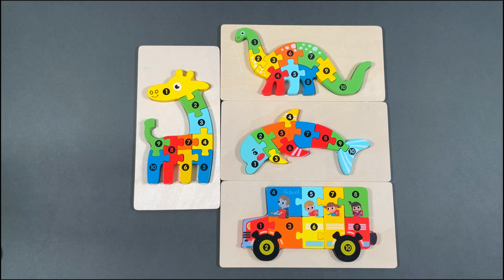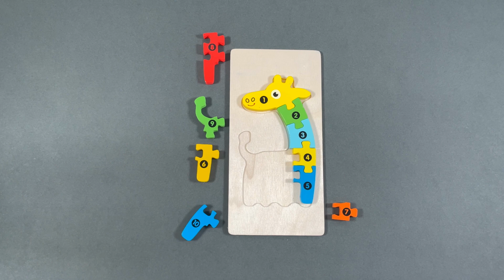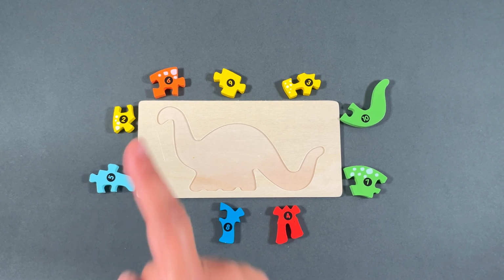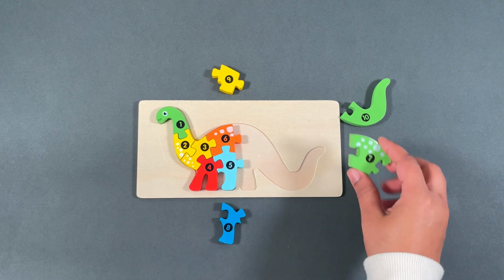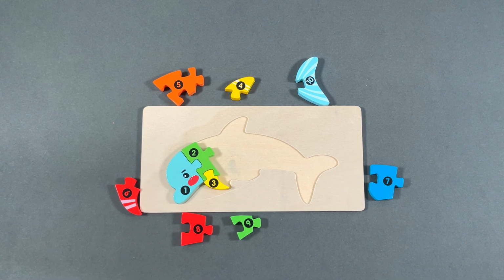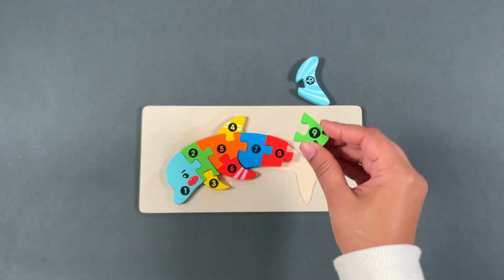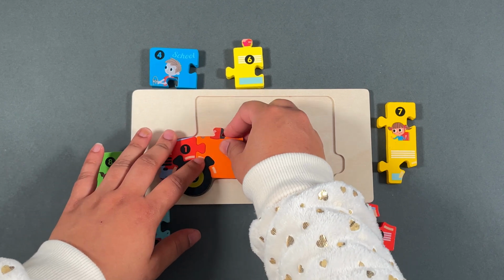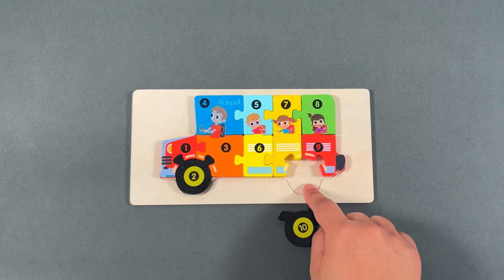Fun & Educational Number Puzzles with Giraffe, School Bus, Dolphin & Dinosaur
Toddler Learning Video with Numbers and fun Animals

 In today's adventure, join us as we journey through the magical world of numbered puzzles, featuring some of your favorite friends - the Giraffe, School Bus, Dolphin, and Dinosaur! 🦒🚌🐬🦕

 What's Inside the Puzzle Box?

 1: Giraffe Extravaganza: Watch as we piece together the spots and stripes of our tall, spotted friend! 🦒🧩

🚌 3: School Bus Shenanigans: Count with us as we assemble the wheels and windows of the coolest school bus in town! 🚌🔢

🐬 5: Dolphin Dive: Dive deep into the ocean of numbers and uncover the playful world of our flippered friend! 🐬🌊

🦕 10: Dino-mite Dinosaur: Roar into action as we solve the ultimate puzzle, revealing the mighty Dinosaur in all its prehistoric glory

This video isn't just about solving puzzles; it's a laughter-packed learning extravaganza! Join us in the fun and watch as your little ones grasp the magic of numbers with every piece they connect. 🤗👶✨

Get ready for giggles, counting, and colorful creativity! Grab your puzzle-solving hat, hit play, and let the learning and laughter begin! 🌈🧩🎈